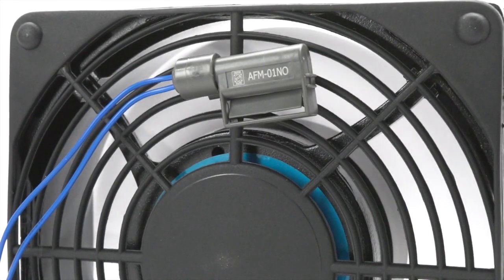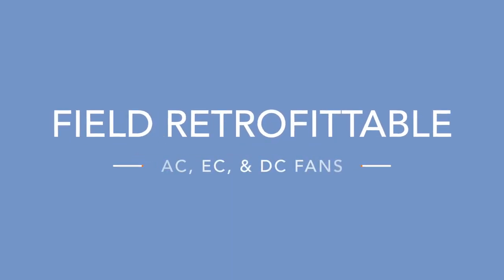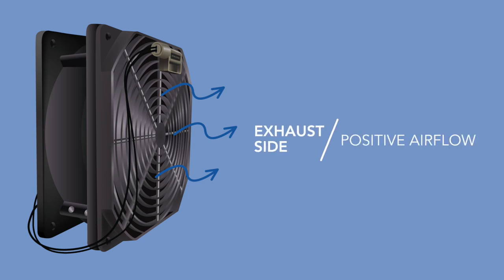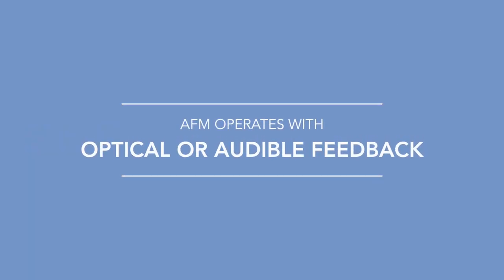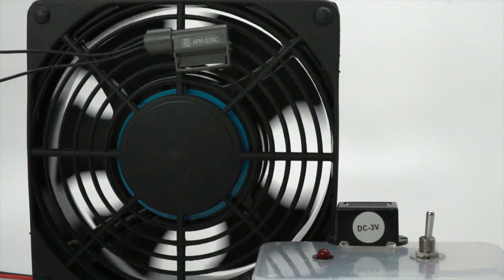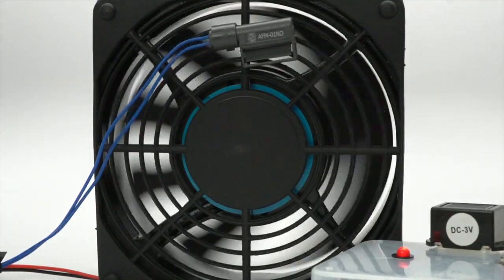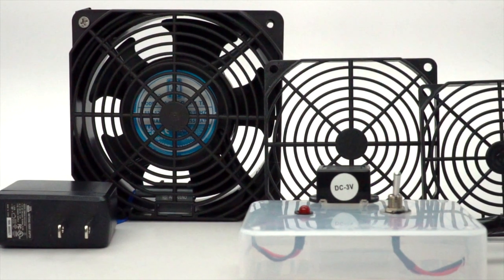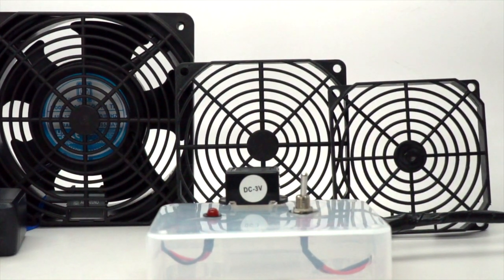Orion Fan's Air Flow Monitor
Airflow monitor modules (AFM) and airflow monitor kits provide an economical solution for indicating fan or blower airflow. The AFM module has a contact closure that activates when airflow falls below 8.2 ft/s due to fan filter clogs or foreign materials coming in contact with the fan blade. They are field retrofittable and mount via a clip or a clamp to a protective plastic grill or guard.

The AFM Kit includes the AFM module, mounting clip, plastic guards, alarms, and power supply.